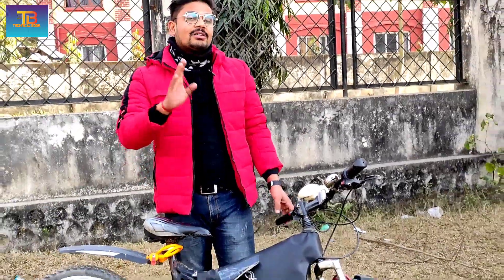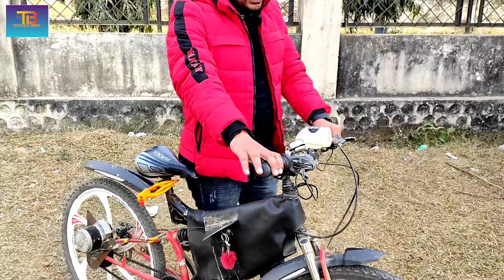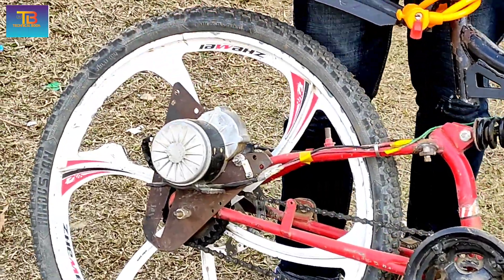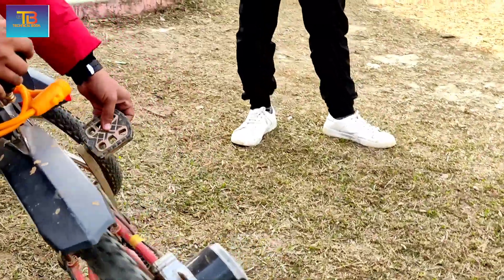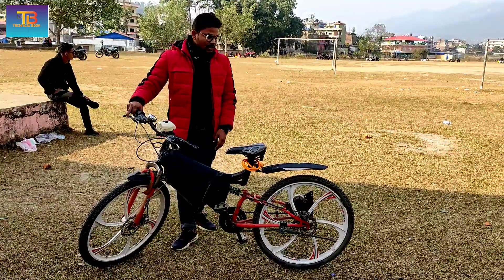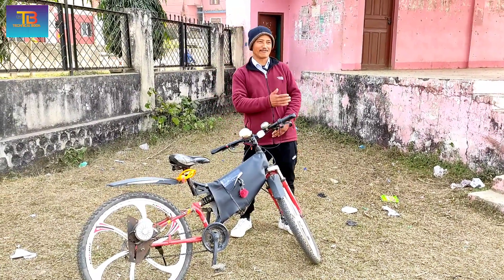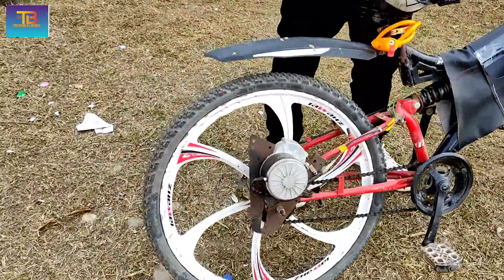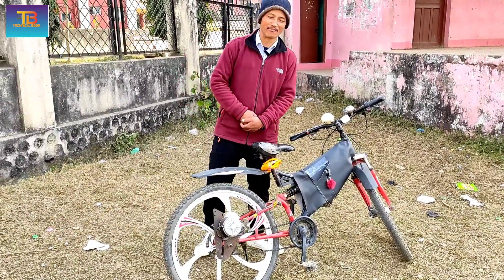Homemade Electric Cycle in Nepal|घरमै बनाएको बिजुली साईकल|Cheapest Electric Bicycle in Nepal|E-Cycle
Homemade Electric Cycle in Nepal|घरमै बनाएको बिजुली साईकल|Cheapest Electric Bicycle in Nepal|E-Cycle(@technicalbook5014 )

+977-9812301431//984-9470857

electric_cycle_price_in_nepal

बिजुली साईकल kit Connection को Video 👇️👇️

Technical_Book

Fb Group = Nepal Electrical Vehicle NEV